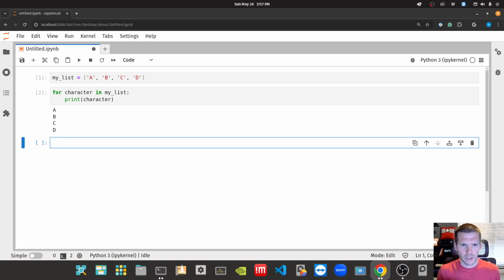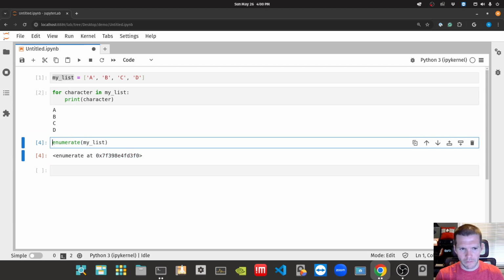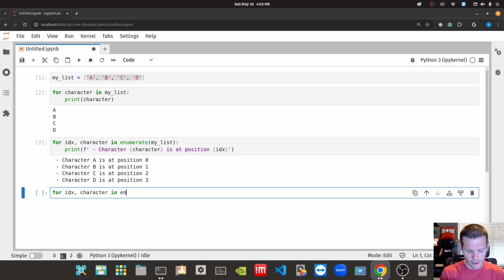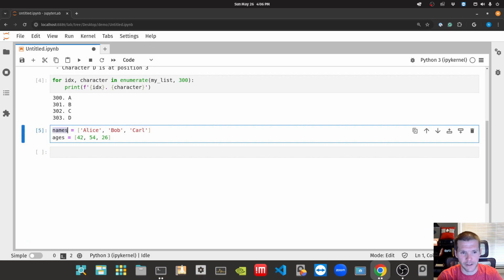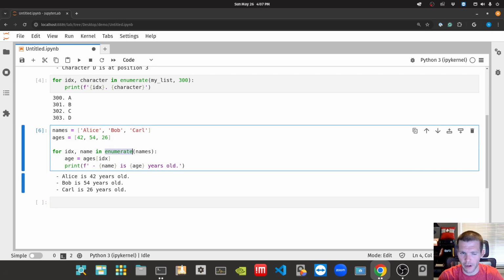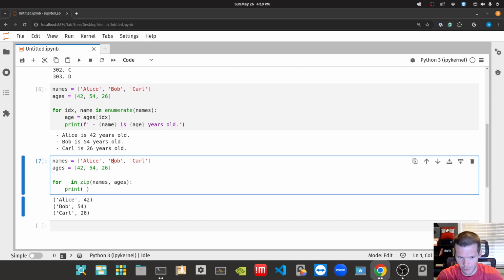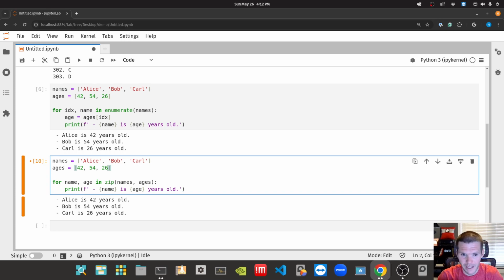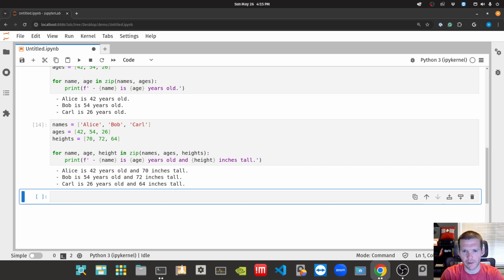10 - Flow Control Part 2 - "zip" and "enumerate"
This video demonstrates the zip and enumerate built-in methods for the Python language.